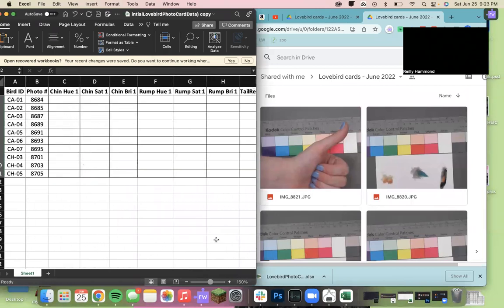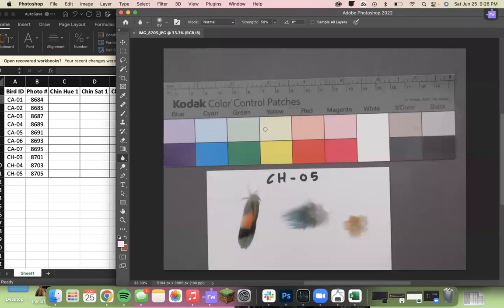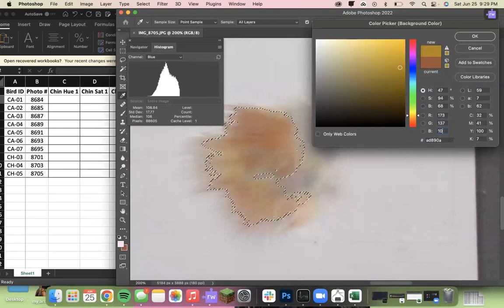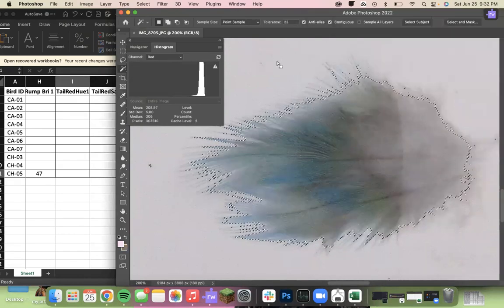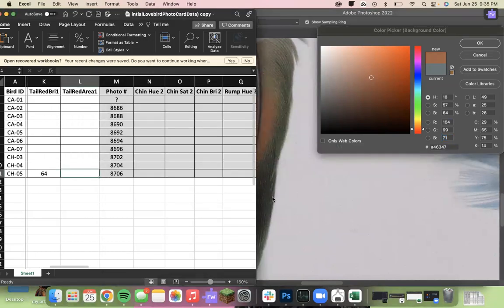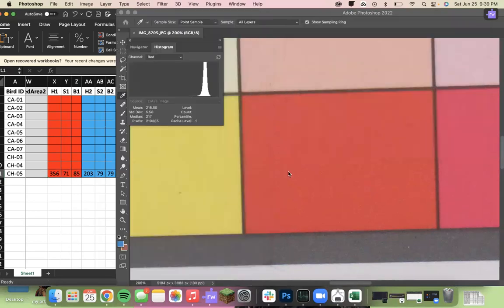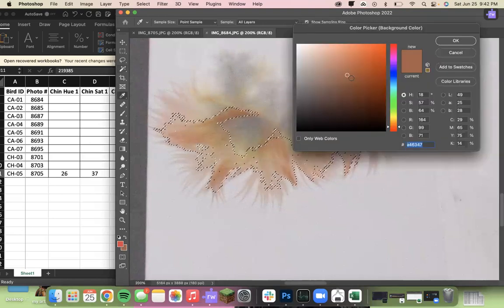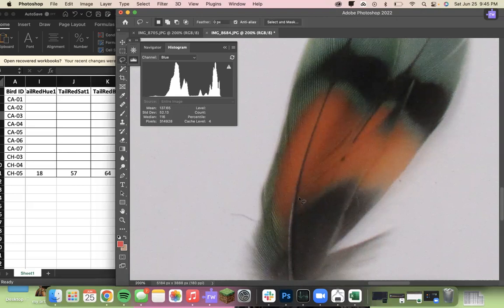McGraw Labs Lovebird Color Scoring Tutorial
June 25, 2022: Tutorial of using Excel, Photoshop, Color Scoring for a research study of Lovebirds from ASU Study with McGraw Labs.